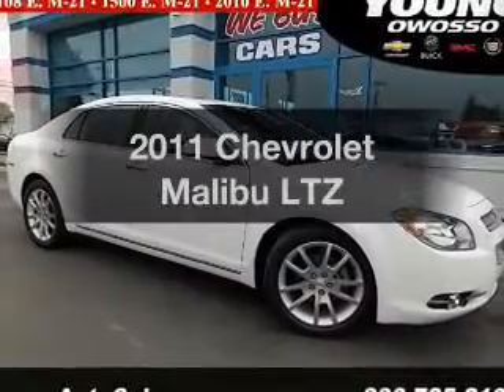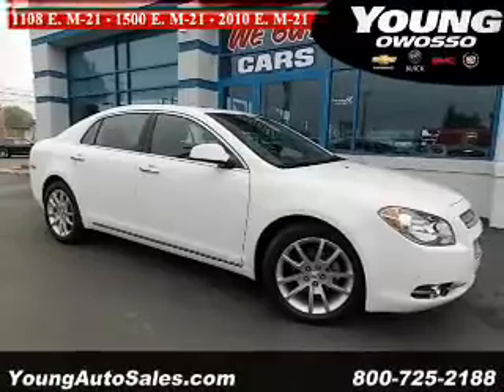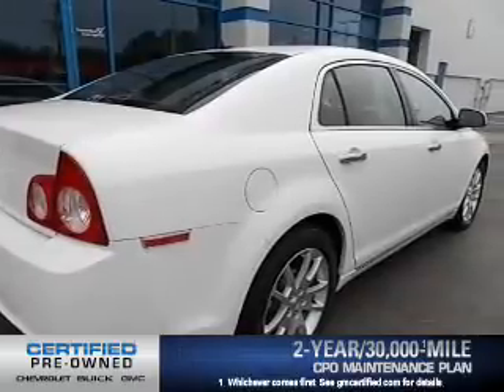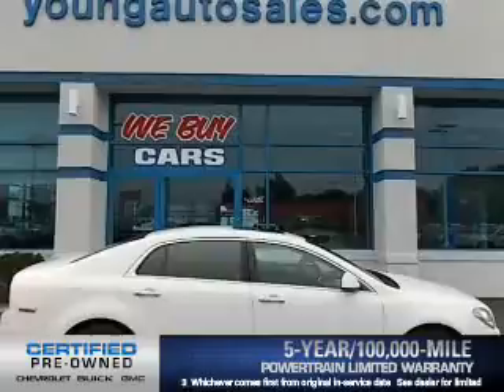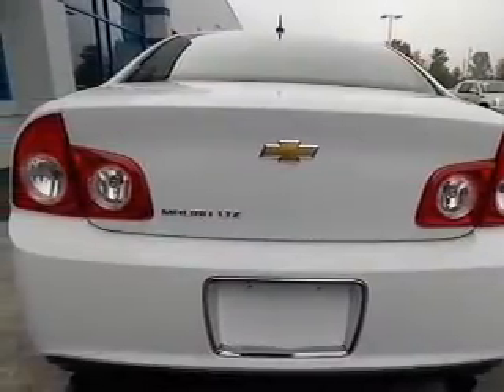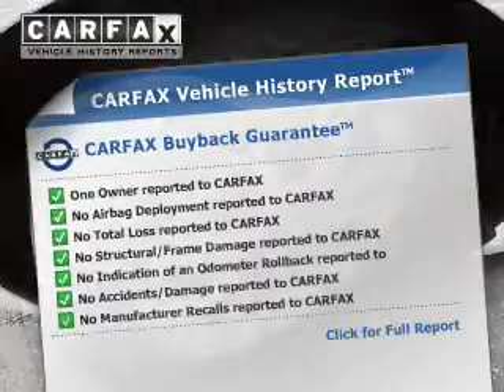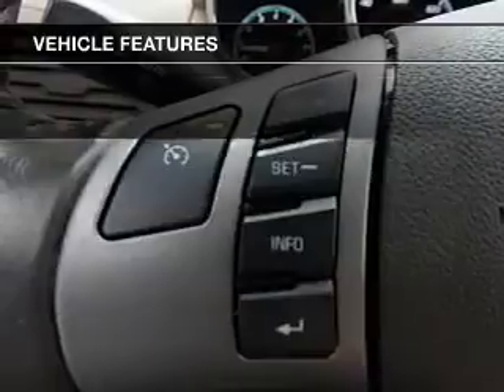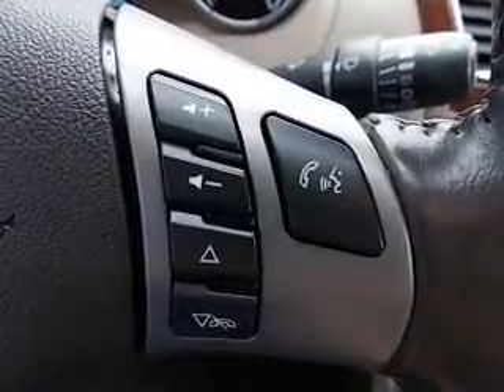2011 Chevrolet Malibu - Owosso MI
Year: 2011
Make: Chevrolet
Model: Malibu
Trim: LTZ
Engine: 3.6 liter 6 cylinder 24 valve
Transmission: 6-Speed Automatic
Color: Summit White
Mileage: 36367
Address:
1500 E. Main St.